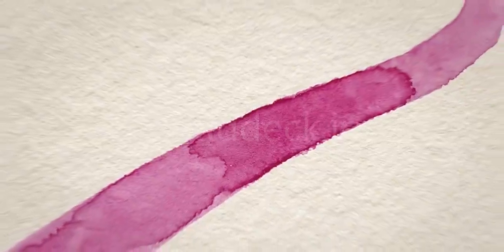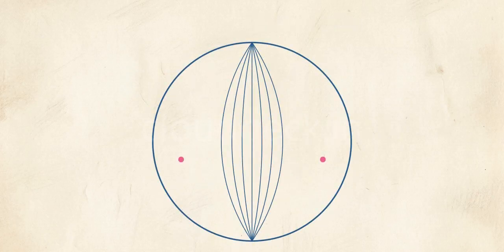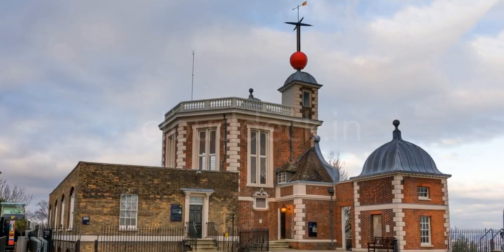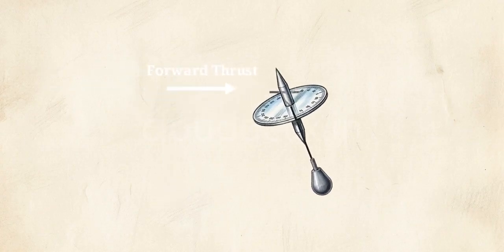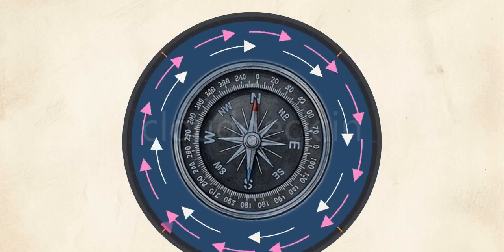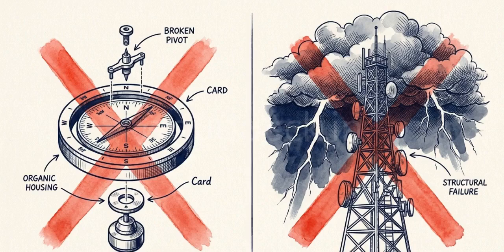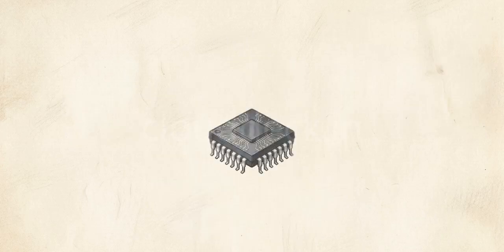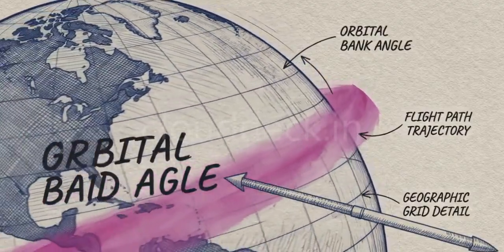The Anatomy of a Track